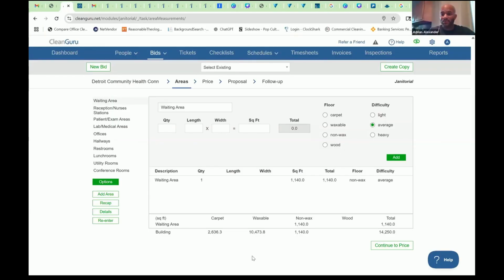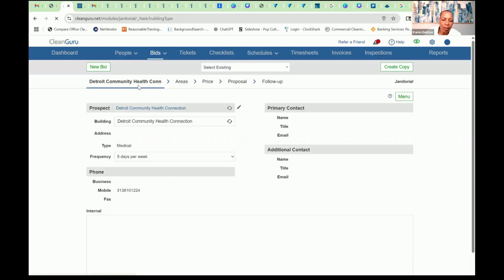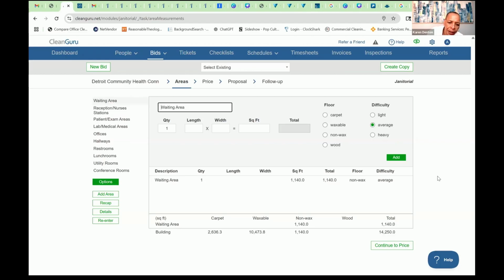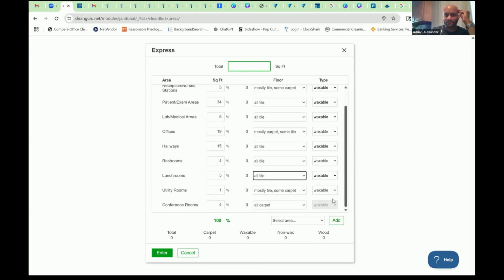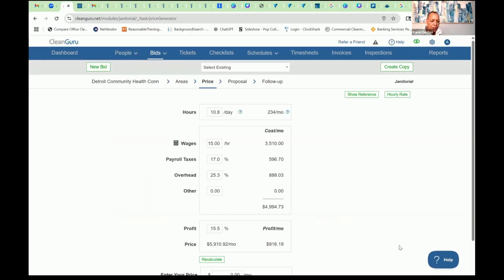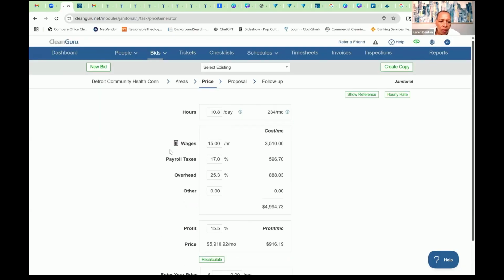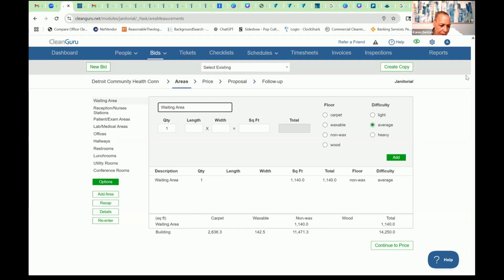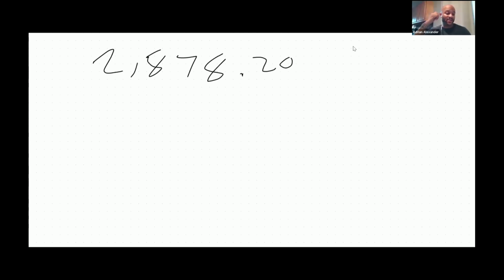Not Every Contract Is a Win: Why Adrian Walked Away from 5 Buildings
Today I helped my mentee Adrian break down a five-building cleaning opportunity. On the surface, it looked like a big win — but once we ran the numbers, the math didn’t add up. Sometimes the smartest move is knowing when to walk away. This is the power of understanding your costs and value. Every opportunity isn't your opportunity — and that’s okay.